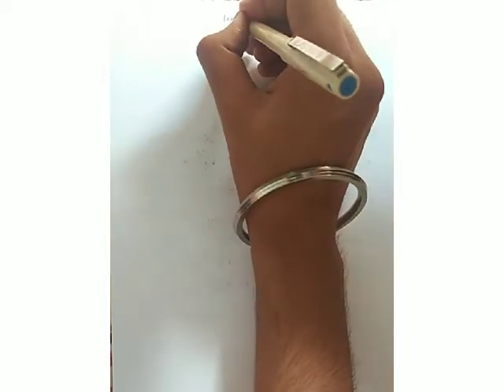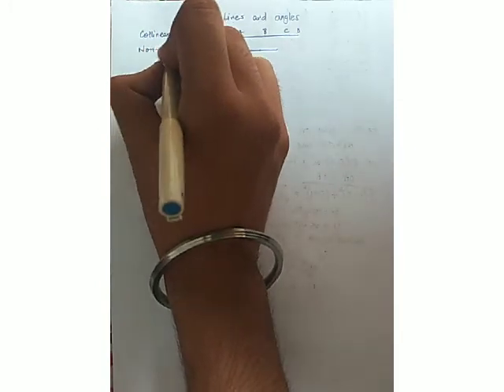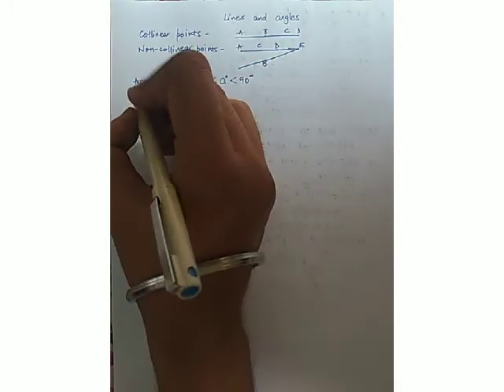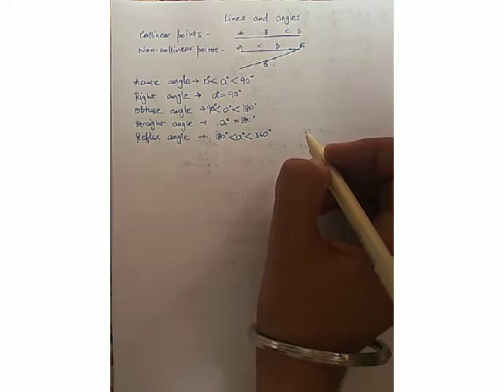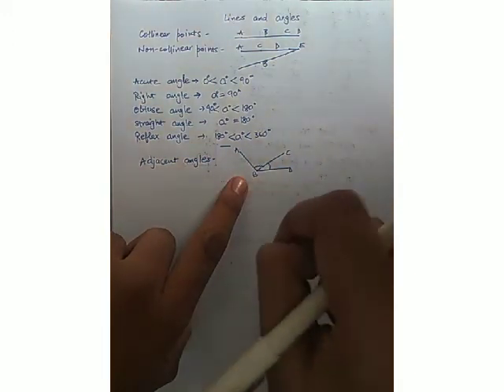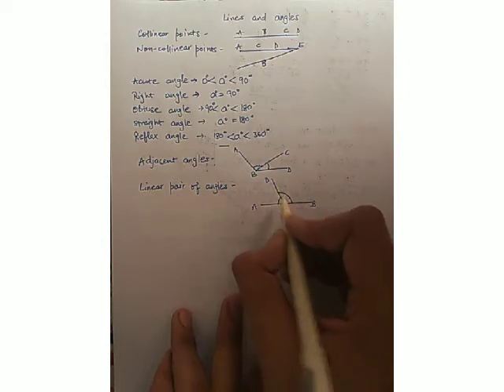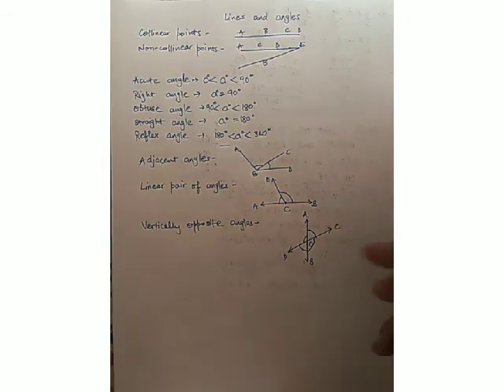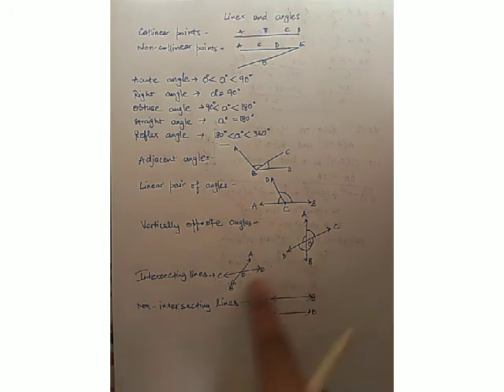9th class Lines and Angles ex-6.1 introduction (NCERT maths)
Before starting lines and angles you need to know some of the basic terms, which are explained in the video.